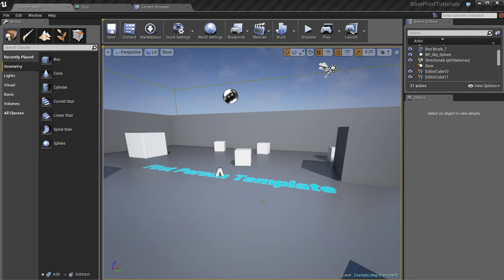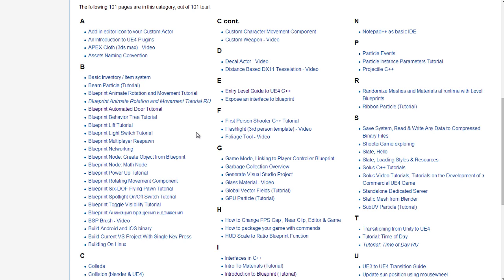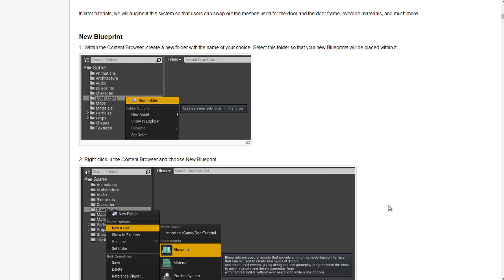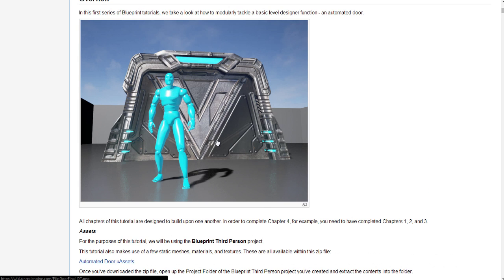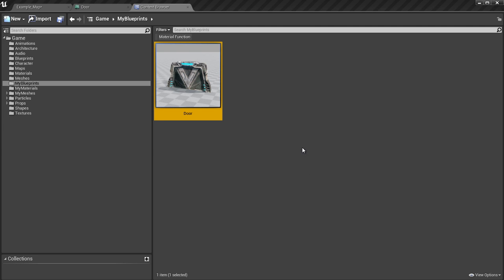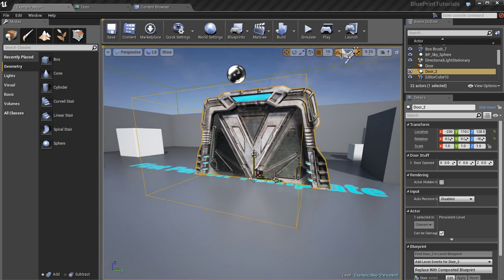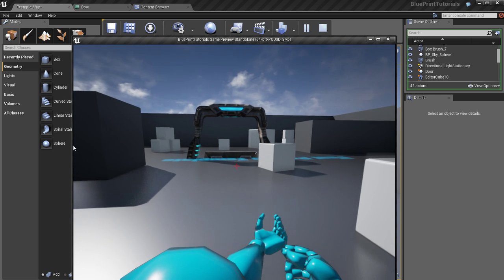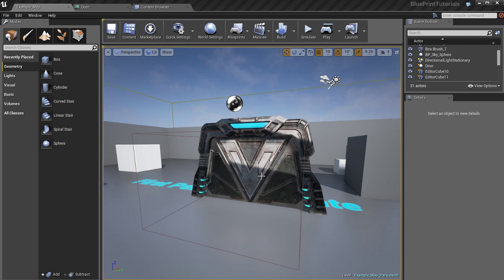06 01 02 BP02